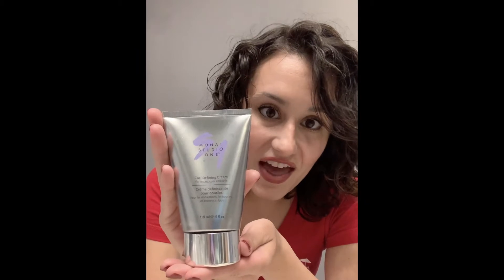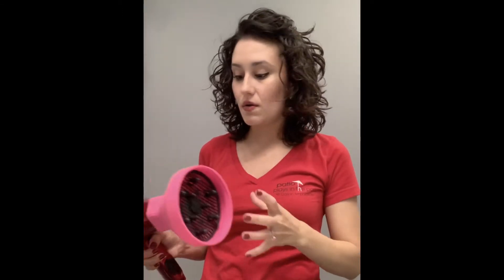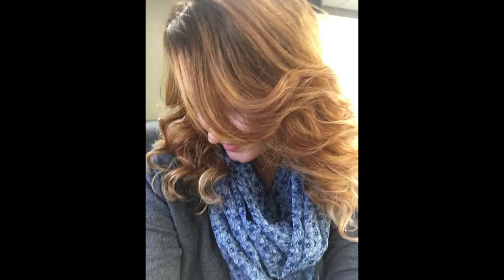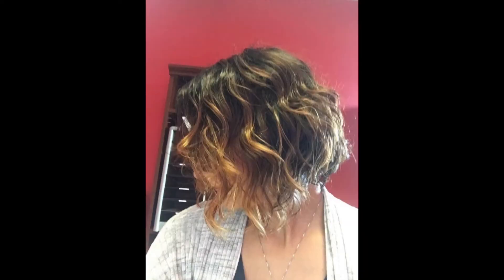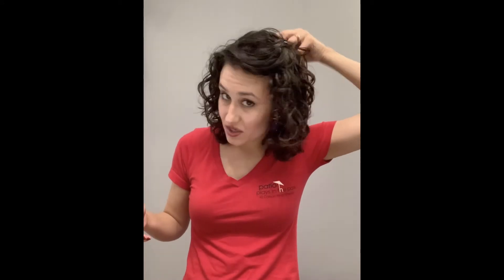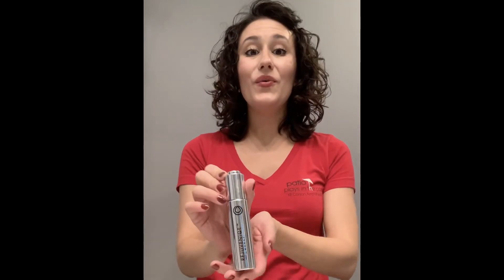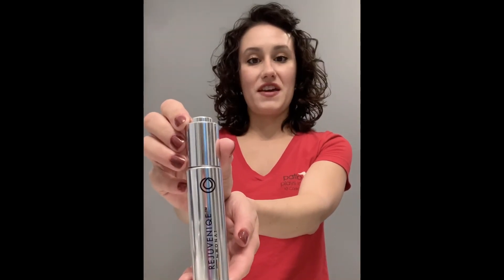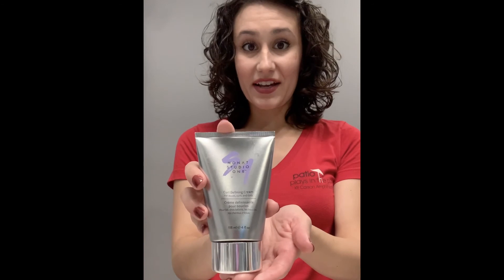Loose Curls and Waves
Hair that is between curly and wavy has been a real chore to style. After the big chop, I basically had to start over with my hair care. I hope you enjoy this routine and the products I have found that not only help my hair look better but also keep it healthy.

Products used: Restore Leave in Conditioner, Curl Defining Cream, Moxie Magnifying Mousse, Rejuvenique Oil.

Continuous spray bottle
Travel diffuser